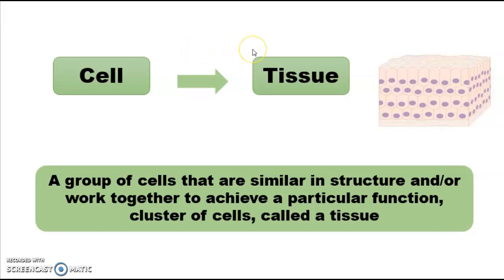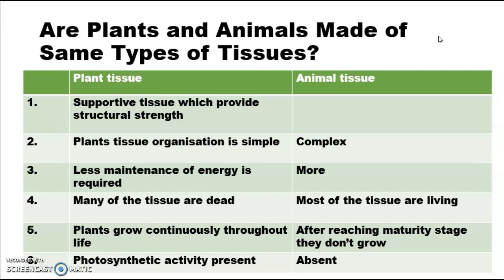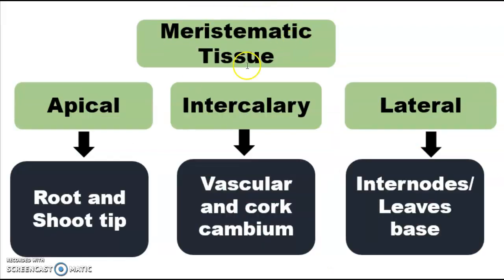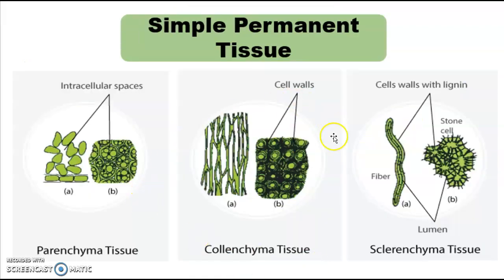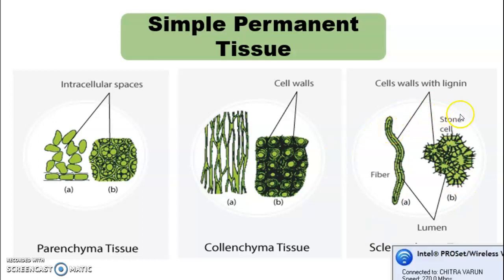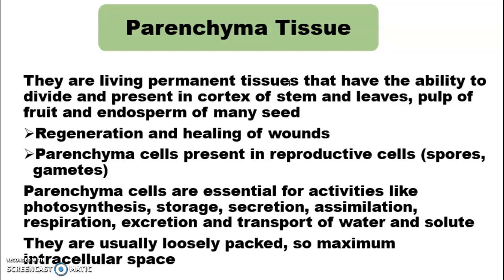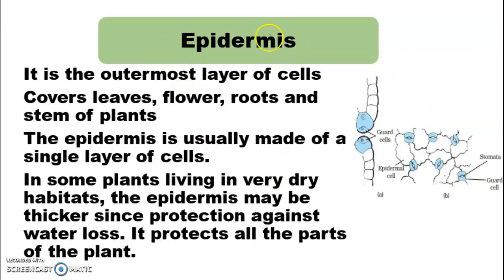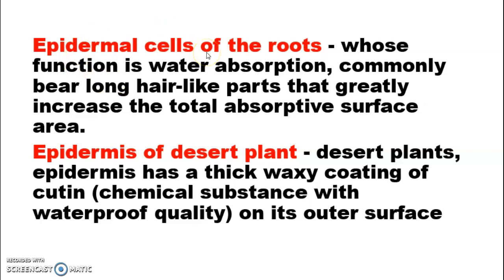NCERT Science | Class 9 | Chapter-6 Tissues (UPSC | States PCS | SSC | NDA ) - Dr. Chitra varun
NCERT class 9 Science for all Government Exam
UPSC, SSC, NDA, State PCS